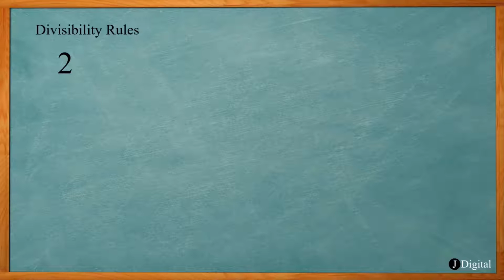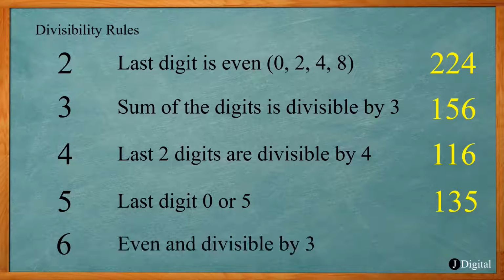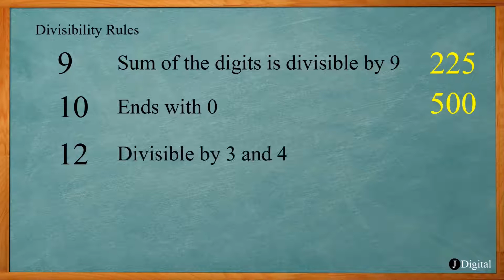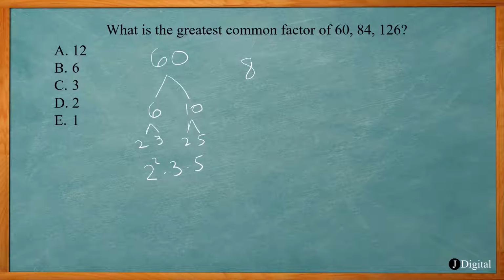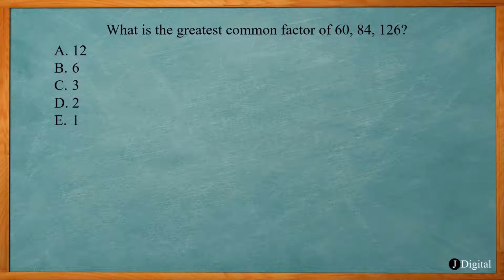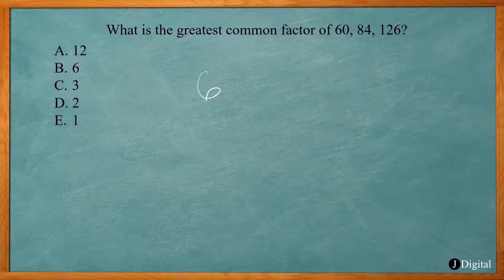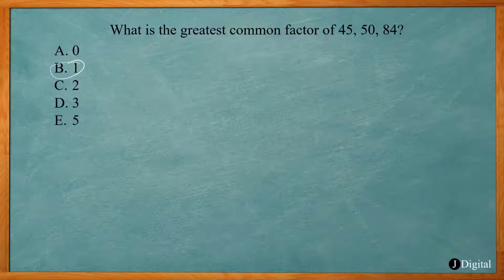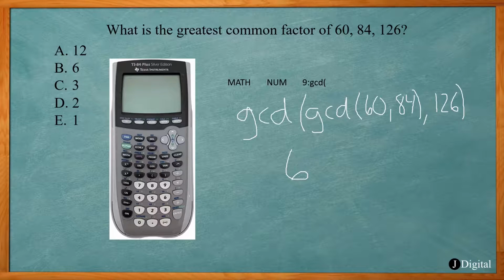Math concepts for the ACT® test | Greatest Common Factor (GCF)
In this video we discuss how to solve GCF problems on the ACT®. These type of questions ask you to find the greatest common factor of 3 numbers. There are several ways to determine this value, you can find the prime factorization of the numbers, use divisibility rules or just use your calculator. I also show you how to do it quickly on the TI84 calculator.

How do you get a 36 on the math section? Checkout our Math Prep playlist to get the skills needed to get a 36.

Online tutoring available. for more information.